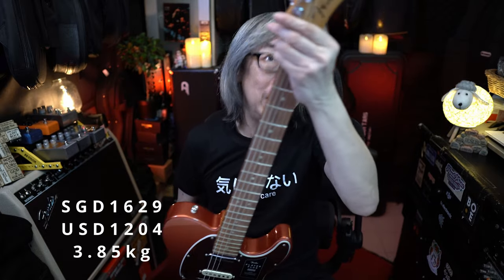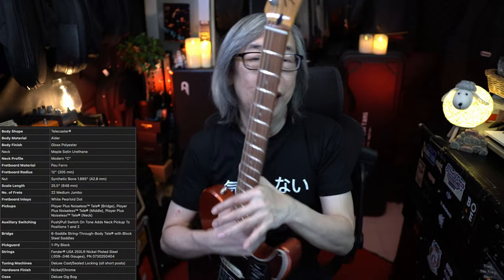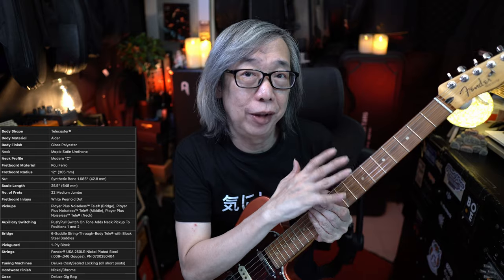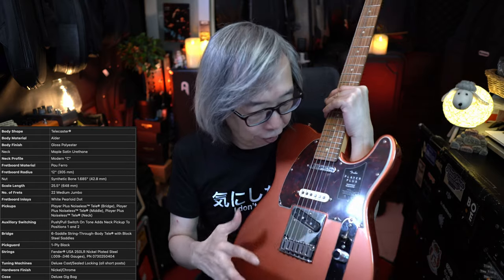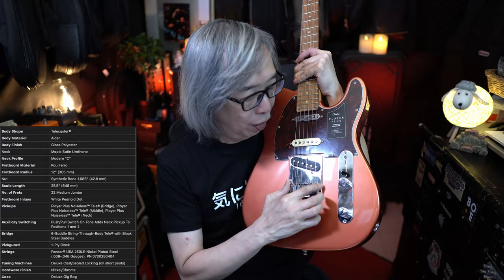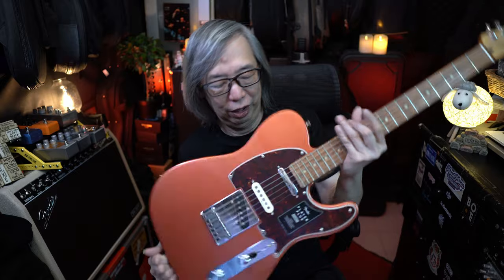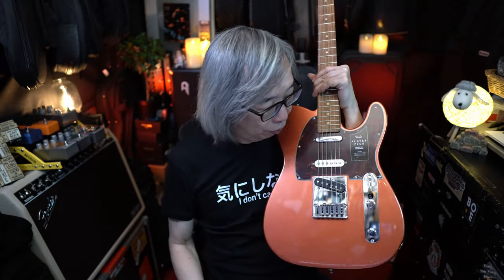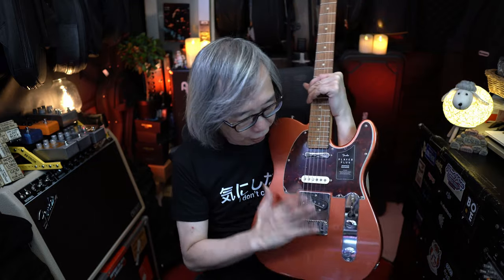Fancy a Nashville Tele? Get This!! Fender Player Plus Nashville Telecaster Electric Guitar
Fender Player Plus Nashville Telecaster Electric Guitar, PF FB, Aged Candy Apple Red

Fusing classic Fender design with player-centric features and exciting new finishes, the Player Plus Nashville Telecaster® delivers superb playability and unmistakable style.
Powered by a set of Player Plus Noiseless pickups, the Player Plus Nashville Tele® delivers warm, sweet Tele® twang – as well as Strat® in-between tones – without hum. A push-pull switch on the tone control engages the neck pickup in switch positions 1 & 2 for two additional tones. The silky satin Modern “C” Player Plus Tele® neck fits your hand like a glove, with smooth rolled edges for supreme comfort. The 12” radius fingerboard and 22 medium jumbo frets facilitate fluid leads and choke free bends. A modern 6-saddle Tele bridge with block steel saddles adds a touch of brightness while providing precise intonation and the locking tuners provide rock-solid tuning and make string changes quick and easy.
With classic Fender style, advanced features and stunning new finishes, the Player Plus Nashville Telecaster is the perfect tool to spark your creativity and stand out from the crowd.

Guitar is provided for the is review with the kind courtesy of Swee Lee Singapore

SGD1629
USD1204
3.85kg

Body Shape Telecaster®
Body Material Alder
Body Finish Gloss Polyester
Neck Maple Satin Urethane
Neck Profile Modern "C"
Fretboard Material Pau Ferro
Fretboard Radius 12" (305 mm)
Nut Synthetic Bone 1.685" (42.8 mm)
Scale Length 25.5" (648 mm)
No. of Frets 22 Medium Jumbo
Fretboard Inlays White Pearloid Dot
Pickups Player Plus Noiseless™ Tele® (Bridge), Player Plus Noiseless™ Tele® (Middle), Player Plus Noiseless™ Tele® (Neck)
Auxillary Switching Push/Pull Switch On Tone Adds Neck Pickup To Positions 1 and 2
Bridge 6-Saddle String-Through-Body Tele® with Block Steel Saddles
Pickguard 1-Ply Black
Strings Fender® USA 250LR Nickel Plated Steel (.009-.046 Gauges), PN 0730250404
Tuning Machines Deluxe Cast/Sealed Locking (all short posts)
Hardware Finish Nickel/Chrome
Case Deluxe Gig Bag

Subtitles available in English, Chinese, German, Spanish, Italian, Indonesian, Thai and Japanese.

0:00       Intro
1:51       Song
4:25       Demo
10:43     Review
15:27     Conclusion

UAD-2 Satellite
on
Digital Performer 9.5
with
NUX B-5RC Wireless